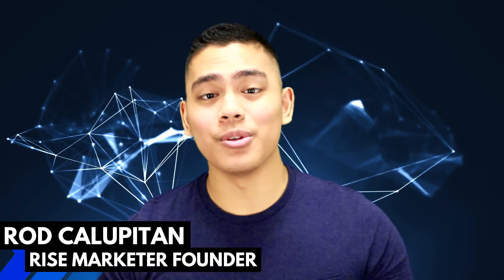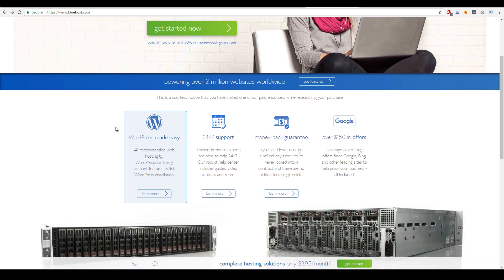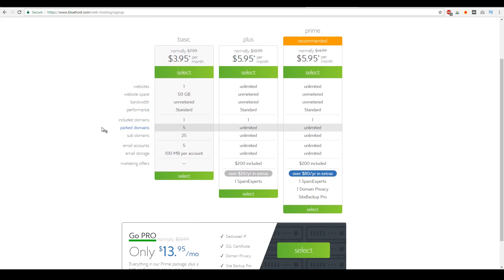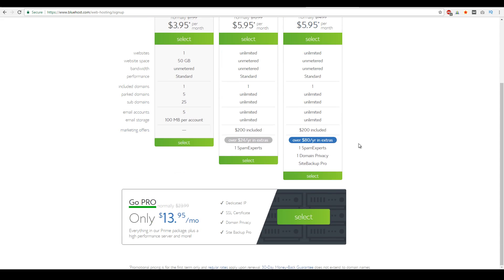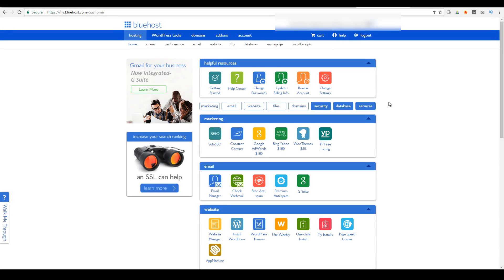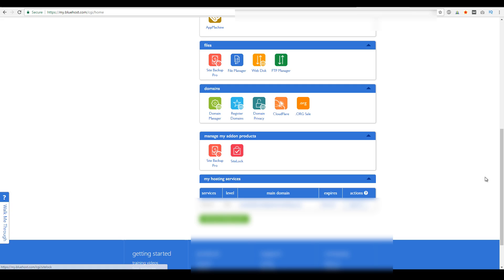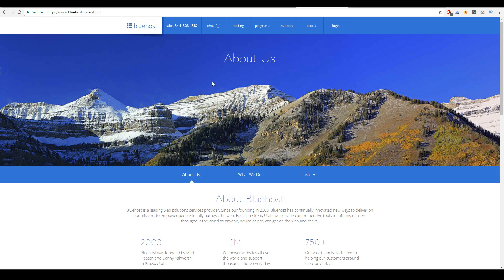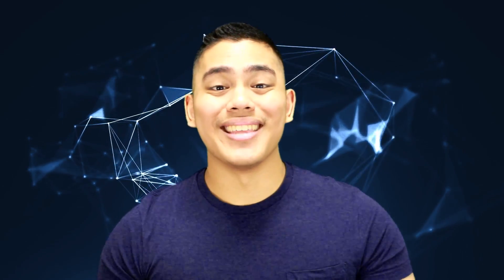Bluehost Review - The Pros and Cons, Plans, and Features of Bluehost Programs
In this short, in depth Bluehost review, I go over the key features of the web hosting packages that the company provudes, as well as the pros and cons of using bluehost.

Timetable:

0:34 - Introduction
0:52 - Bluehost website
1:50 - Webhosting plans
4:53 - Bluehost website speed
6:12 - Bluehost dashboard
7:33 - Company facts and history

Bluehost is a company that has been around for a long time. The site was founded all the way back in 2003, to help and empower individuals to finally have a voice in the internet through their webhosting packages. The company is based in Orem, Utah, where they have an extensive team of nearly 700+ employees, working around the clock to support and uphold their customers and carry on their impeccable reputation.

Bluehost has multiple packages to start with, and in this bluehost review I go over some main key points with their webhosting plans.

At the current moment they have shared hosting, virtual private servers, and dedicated hosting.

Shared hosting currently starts off at $3.95 per month, as it is normally $7.99. You get 1 website, over 50GB of web space, and unmetered bandwidth.

The Plus Package offers unlimited websites, unlimited bandwidth, and higher performance.

Then the Prime Package is similar to the Plus Package, except that you have bonuses like SiteLock, and Site Backup Pro, which are helpful apps and are imperative to your sites security and backing up files automatically.

Bluehost is also the #1 recommended webhosting provider by Wordpress, which says a lot about the company's services.